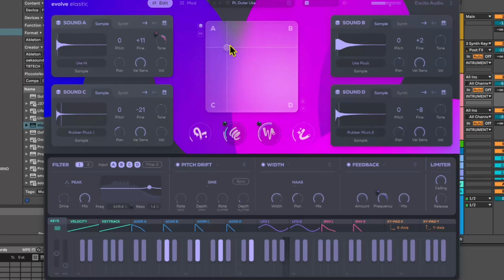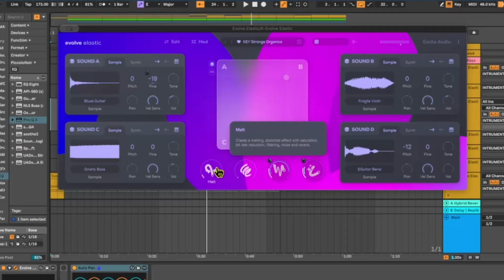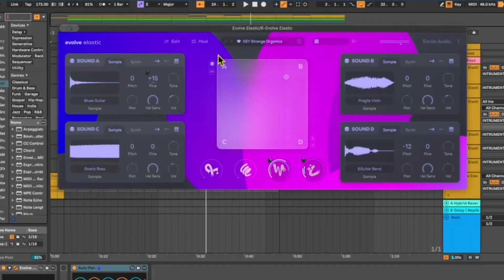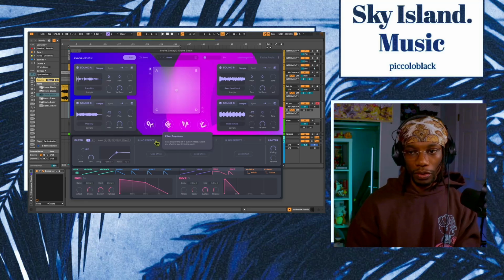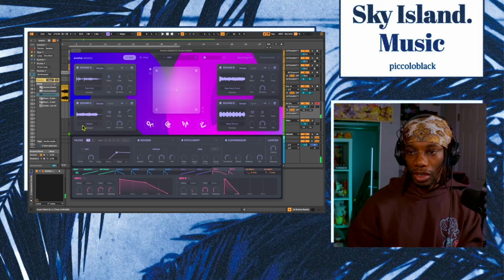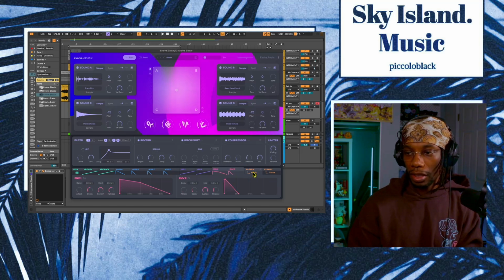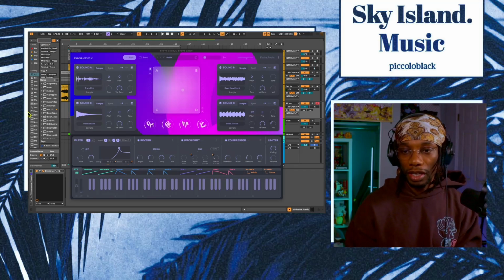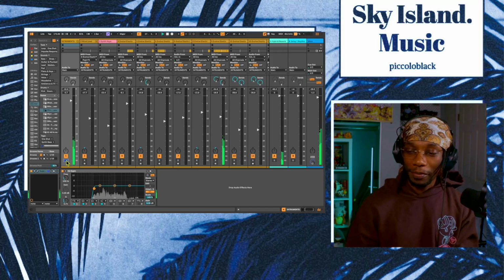The Wildest Sound-Mangler Yet from Excite Audio | Evolve Elastic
Evolve Elastic is the newest instrument in the Evolve series from Excite Audio, and it's easily their most experimental one yet. This synth lets you twist, stretch, and morph sound in ways that feel futuristic and unpredictable.

Today I'm testing the plugin ahead of launch and showing how the quad-engine, XY pad, and elastic-inspired macros (Melt, Bounce, Stretch, Gloss) reshape samples into something totally new.

00:00 Intro
01:53 Layout and Main Controls
04:03 Sound Design Walkthrough
10:54 Import Samples
12:04 Beat Break down
13:58 Drawbacks

Evolve Elastic is available in VST, AU, and AAX formats for PC and Mac in Lite and Full versions.

Intro Sale (until Dec 31): Up to 50 percent off
Black Friday Sale (until Nov 30): Up to 72 percent off